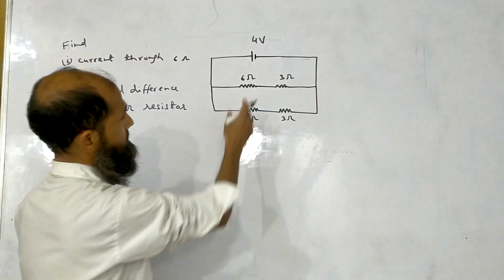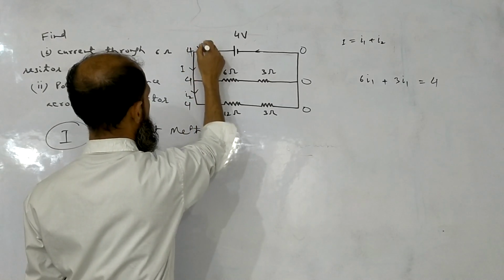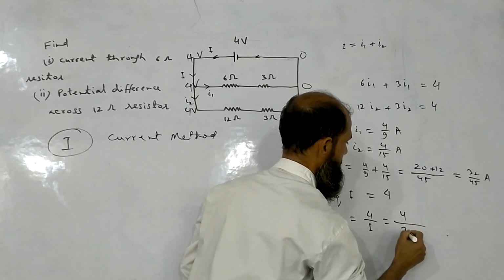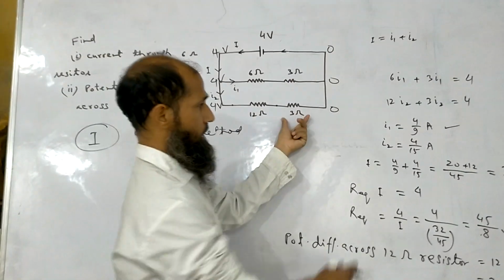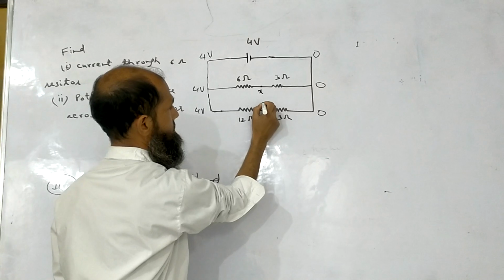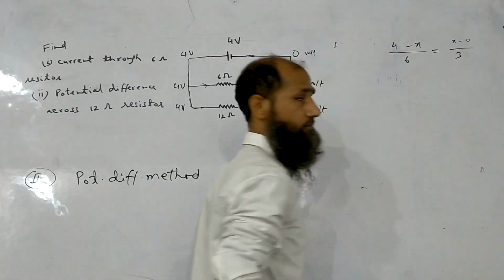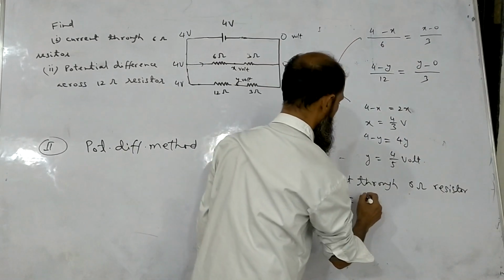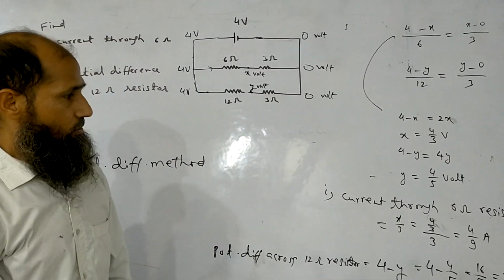Current Electricity||Problems Discussion by Current and Voltage Method.